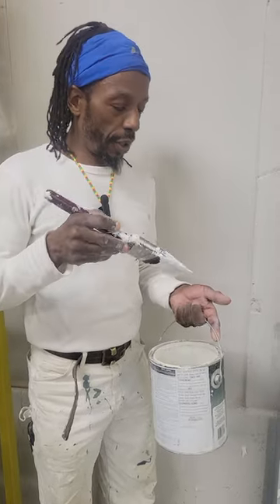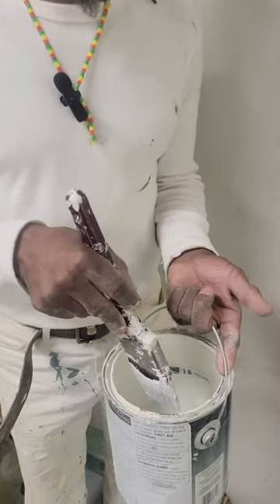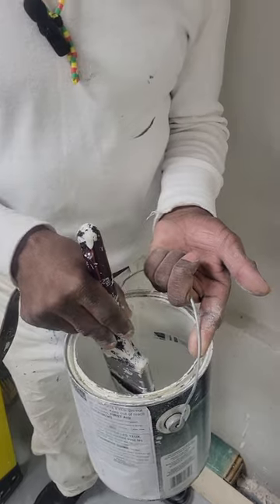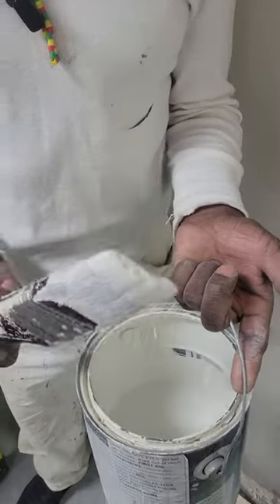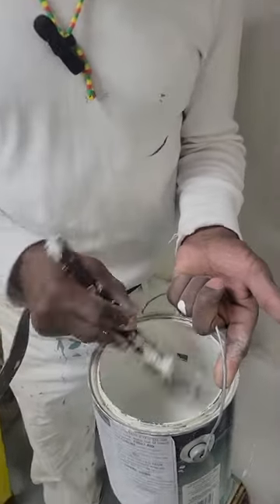How to load your brush properly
Ever wonder how painters leave a nice even layer of paint on the wall? Well this is how! Avoid overloading your brush to keep you work neat and professional.

Are interested in joining our team? Do you need a quote for a job you want to be completed? for any inquiries that you have!